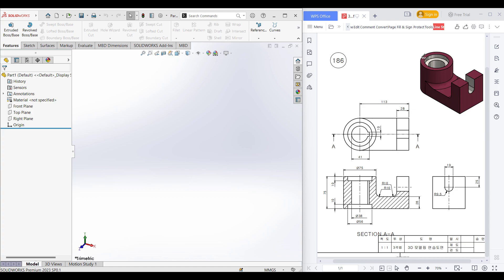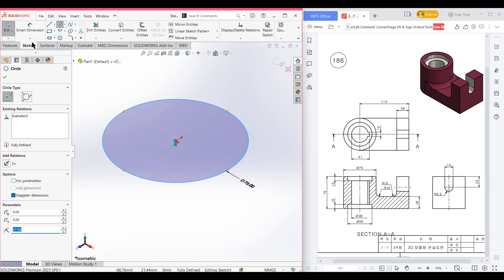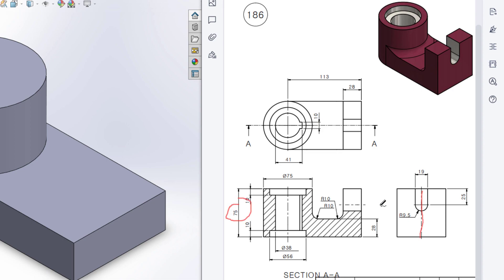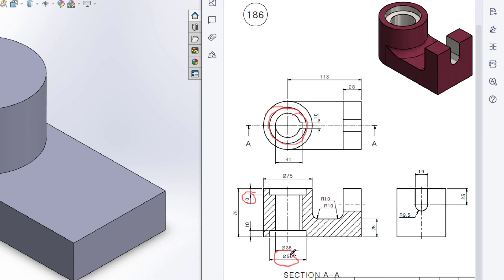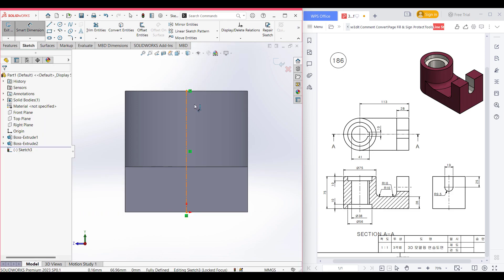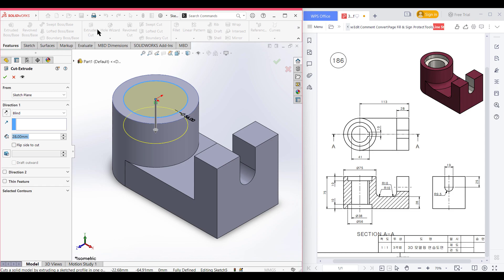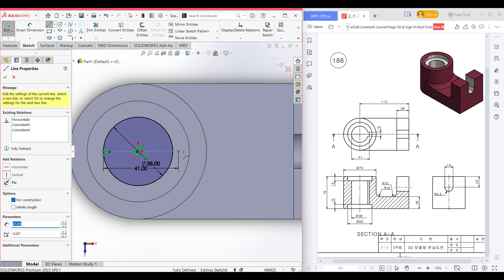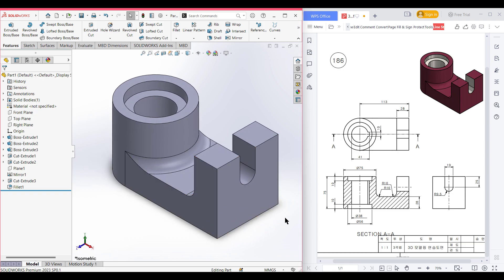SolidWorks | 3D CAD EXERCISES 186 | StudyCadCam | Solution Tutorial